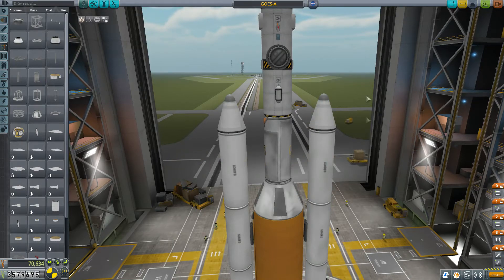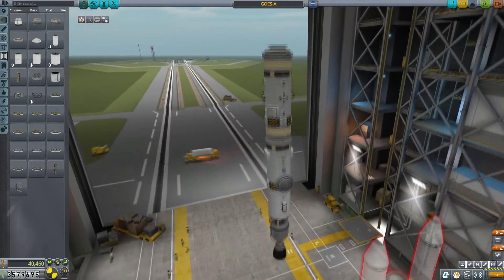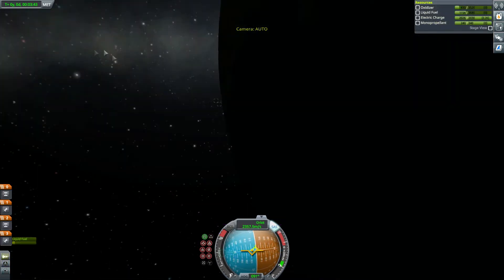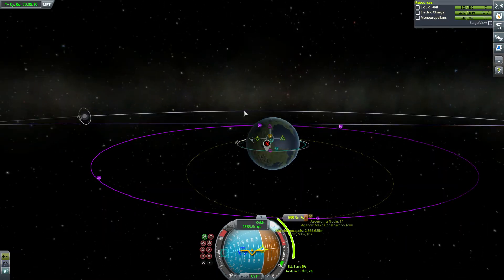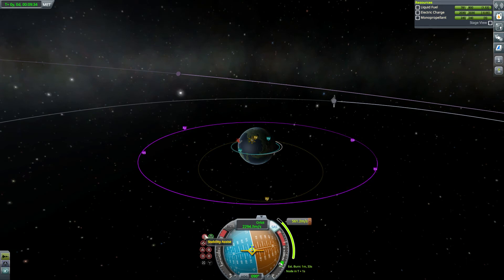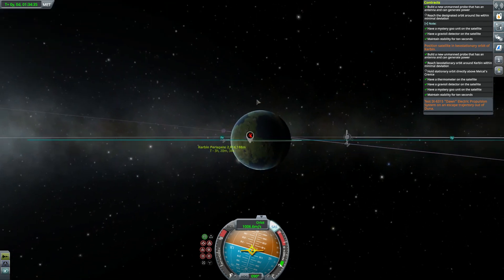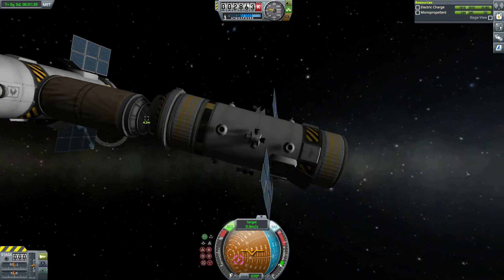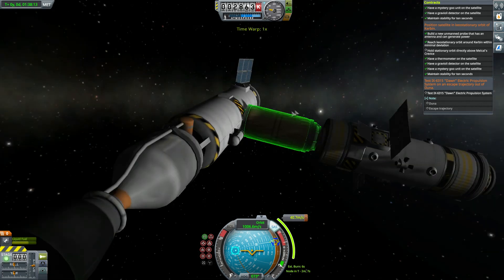KSP - Inflatable Airlock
When I saw the new Inflatable Airlock in Kerbal Space Program I was very excited to solve some frequent problems I had with docking! Sometimes bulbous parts near your docking port can block the docking and keep it from happening altogether. So the Inflatable Airlock appeared to be a solution to that - a docking port that extends outward a couple meters to avoid interference.

But when I loaded it into the editor, it didn't have a second node on the other side on which you can place parts. The other docking ports work that way, so why doesn't this one? Well, time to test it out!

I decided to do more than just test it on the launchpad, because that's too boring! So I lugged it out with me to Keo-stationary orbit for a contract I had picked up. Things go mostly wrong, but then they do eventually go right.

Skip to 8:30 to see the thrilling conclusion.